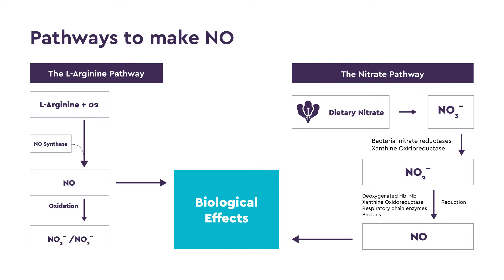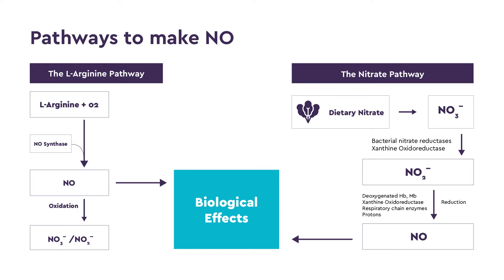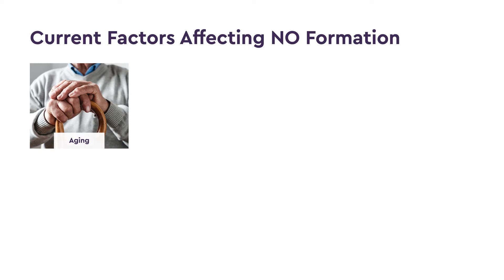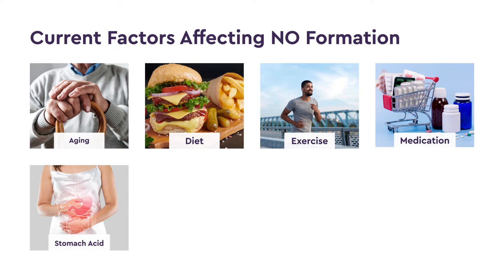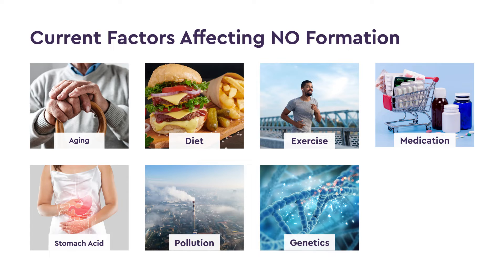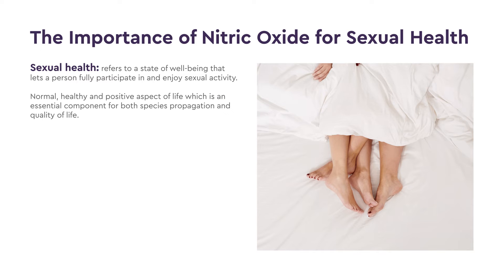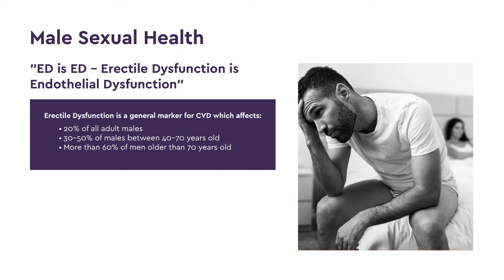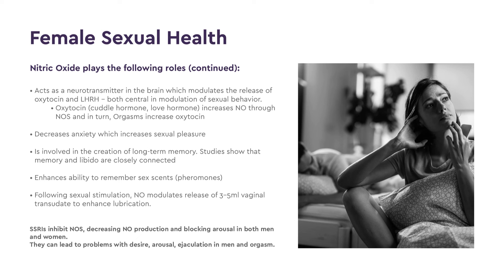Nitric Oxide Benefits - Nitric Oxide and Sex explained by Beth Shirley, RPh, CCN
Join Beth Shirley, RPh, CCN, as she shares the benefits of nitric oxide and the profound connection between nitric oxide and sexual health in this informative video. Explore how nitric oxide supplementation can enhance sexual function and intimacy for both men and women. Gain practical knowledge and expert advice on leveraging the benefits of nitric oxide for improved sexual well-being. Don't miss out on this opportunity to discover the role of nitric oxide in unlocking a more fulfilling and vibrant intimate life.

Share along to patients this February for a great introduction to how Nitric Oxide can help support them in their intimacy goals.